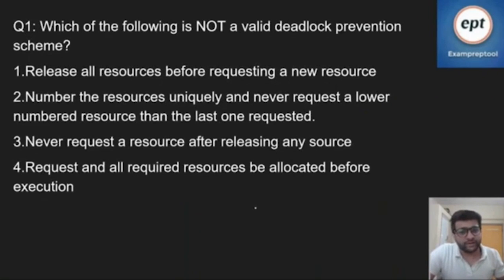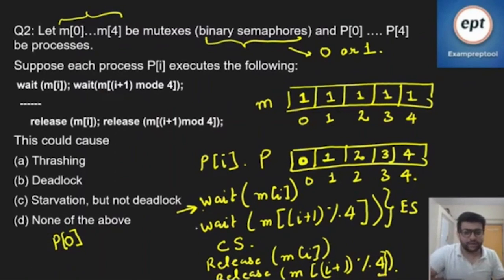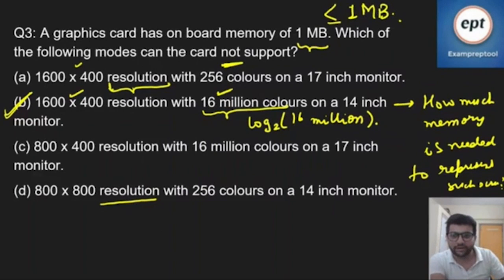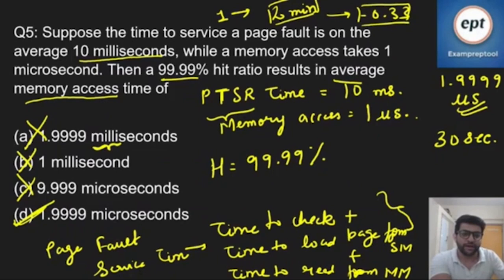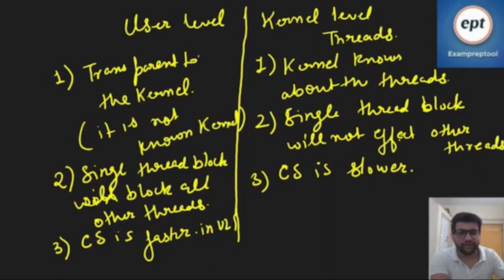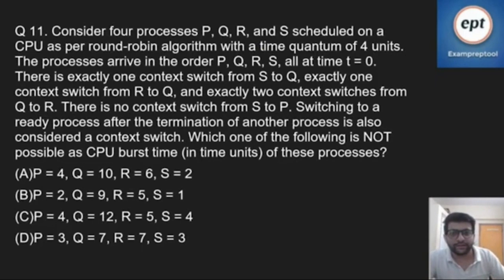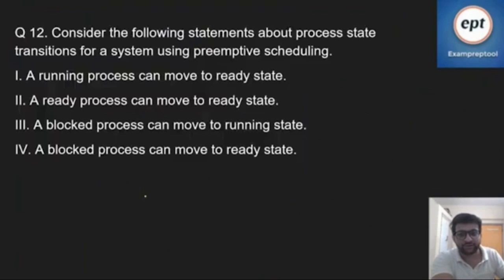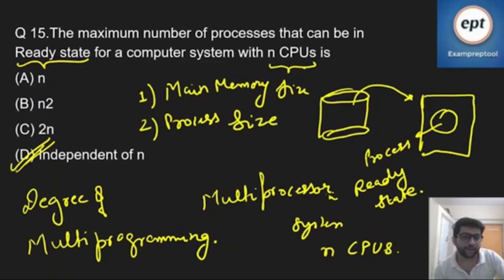15 Expected Questions of OS in GATE 2025 | GATE 2025 Leaked Questions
Welcome to ExamPrepTool’s “Expected GATE 2025 Questions” Series🚀

In today’s video, GATE CSE AIR-1, Abhinav Garg will be covering the top 15,  high-scoring Operating System  questions that are expected to appear in GATE 2025. These questions are carefully selected to help you focus on the topics that can help you maximize your score in the upcoming GATE CSE examination.

● 20years previous year questions (PYQ's) along with detailed video solutions for all our enrolled candidates.
● Rank Improvement Course targeting important practice questions and numericals for improving your GATE rank.
● A comprehensive test series comprising 90+ topic-wise tests, 70+ subject-wise tests, and 50+ full-length tests series along with detailed video solutions for all our enrolled candidates.